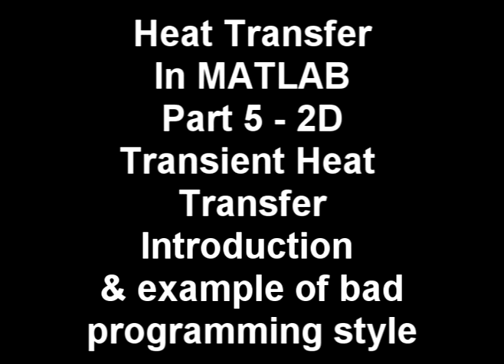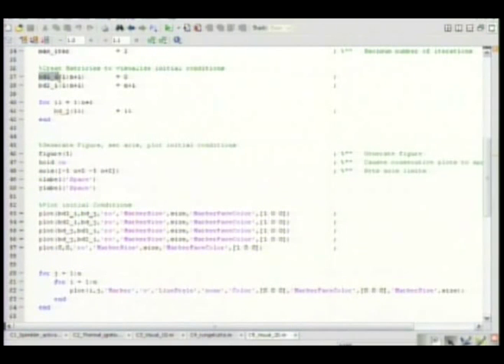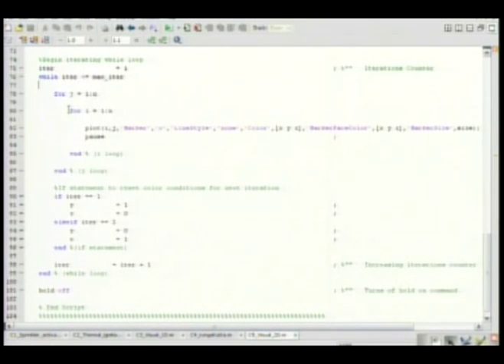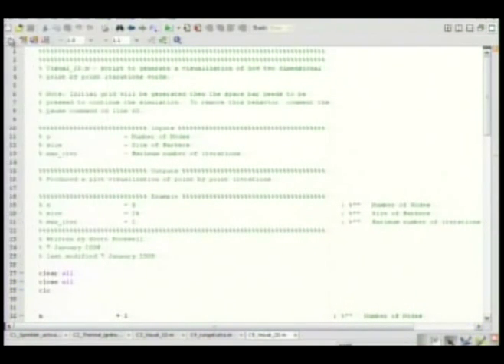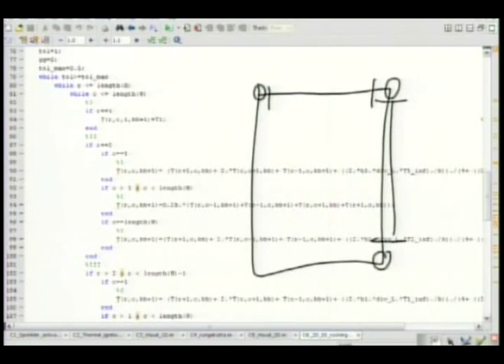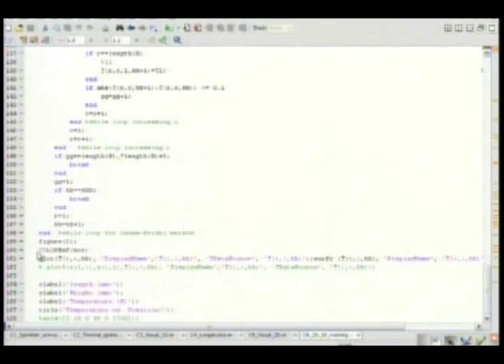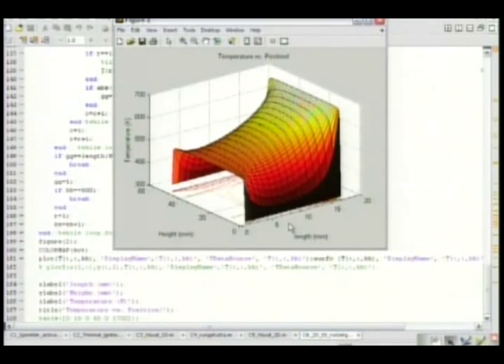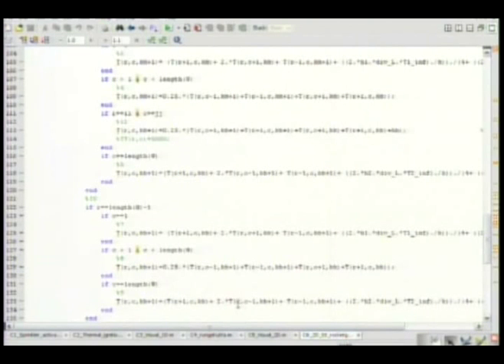Heat Transfer in MATLAB - part 5/8: Transient Heat Transfer Intro and example of bad programming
This video series discusses how to write basic heat transfer scripts in MATLAB.
This fifth section goes over an introduction to transient heat transfer and shows and example of bad programming style.
Unfortunately the video did not capture the actual MATLAB code as well as I had hoped, but the code is available at :

I suggest you have the code handy to look at if your going to watch the videos.